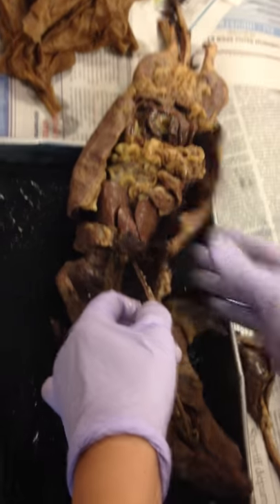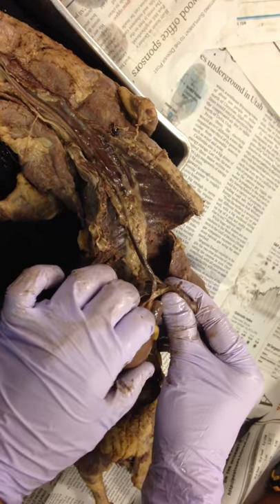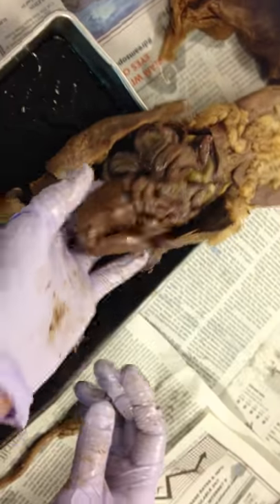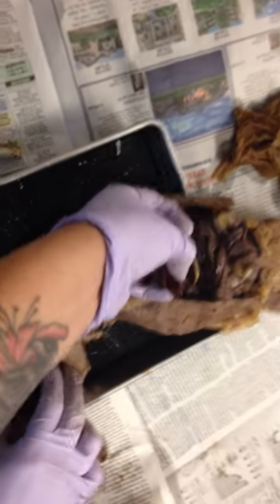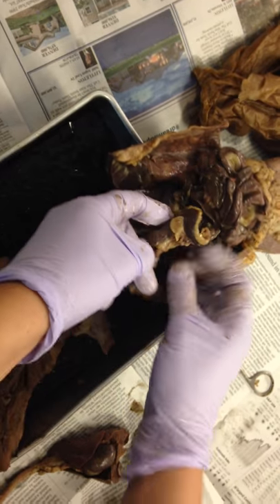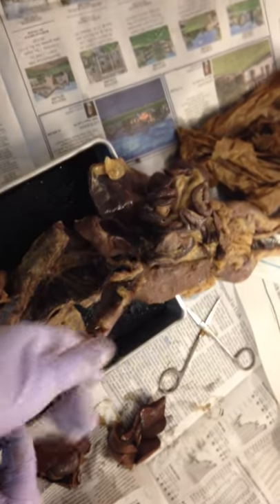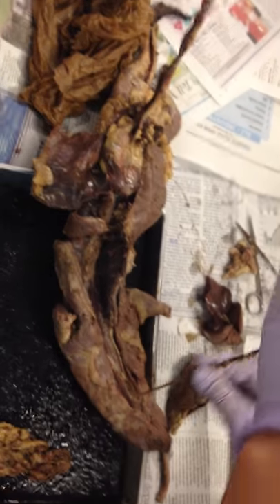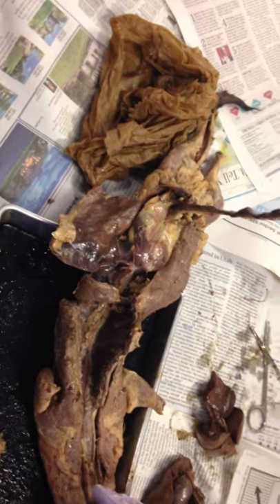Mink Dissection 15: The Digestive System in a Continuous Loop!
Removing the liver, pulling apart the mesentery, and seeing the alimentary canal/digestive system as ONE TUBE! Woooo! Awesome.

Big QUESTIONS!
1. Why would the esophagus and the REST OF THE TUBE need to be made of mostly muscle?
2. I said that the mesentery is the physical connection between the digestive and circulatory system-- what does it do in this regard?
3. Why are you so awesome?